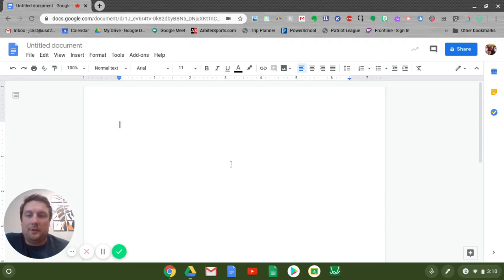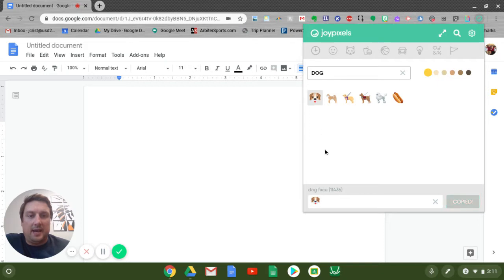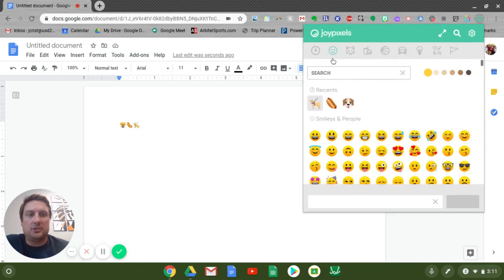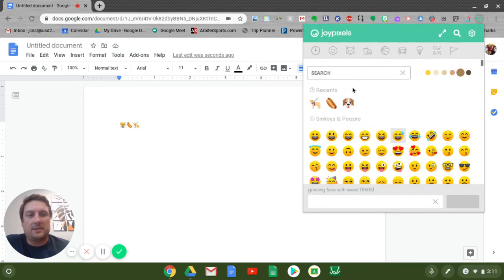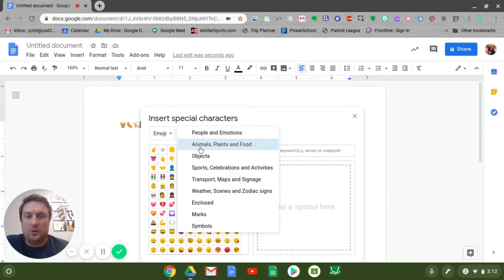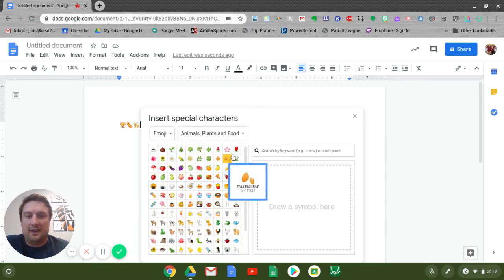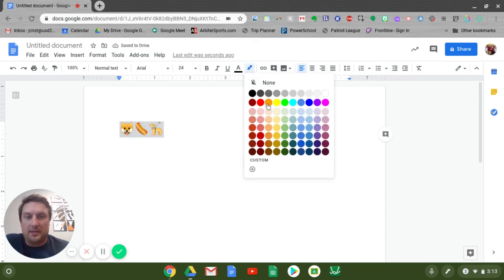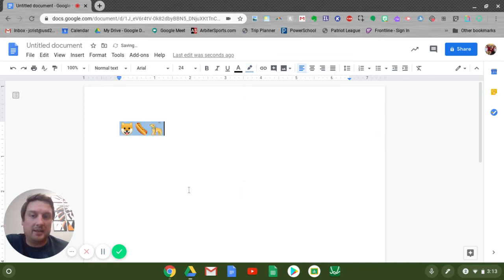2.2 - Using Emojis in Google Docs, Slides, Sheets & Forms